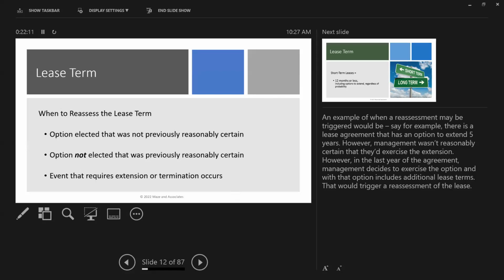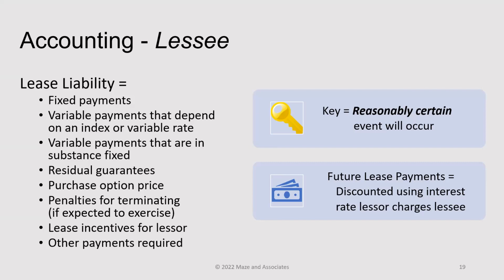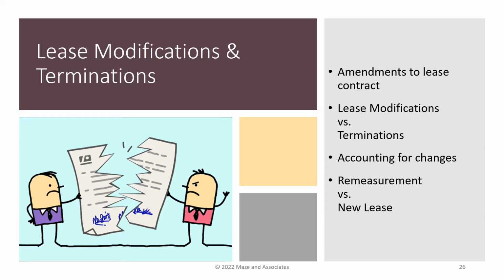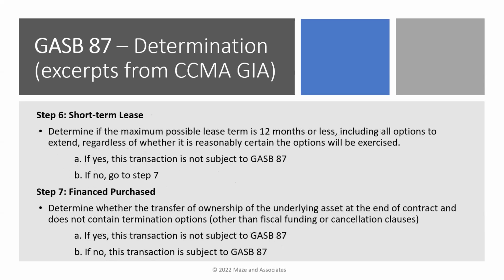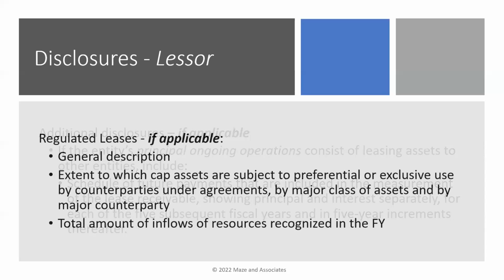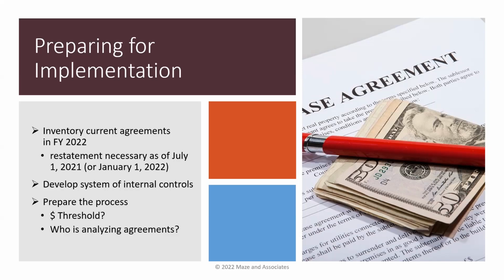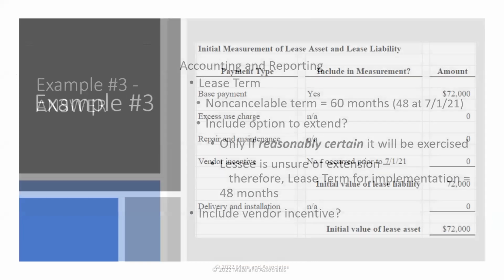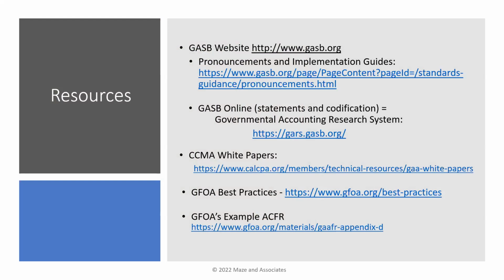Maze Live 2022 - GASB 87 - Leases - Part 2